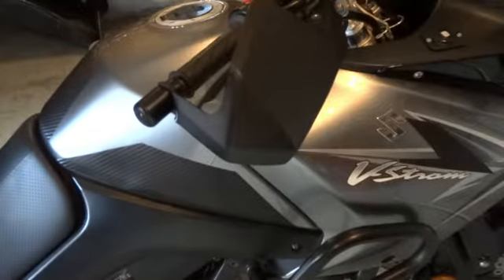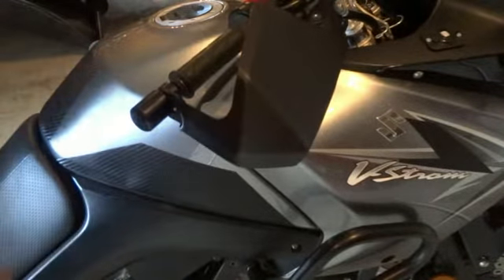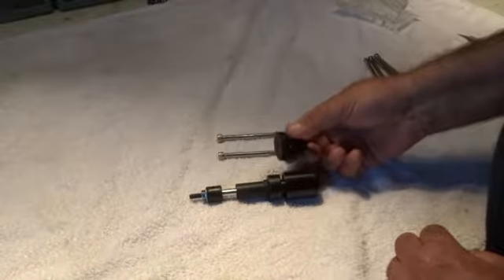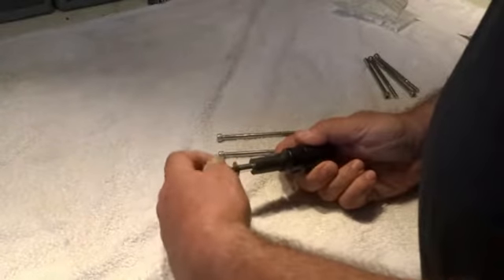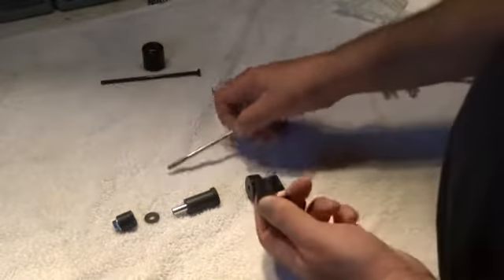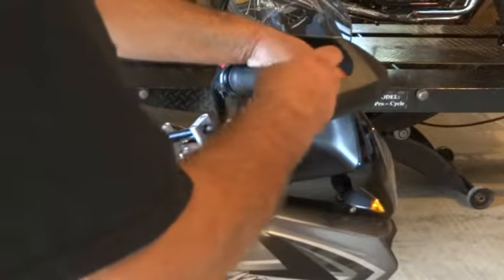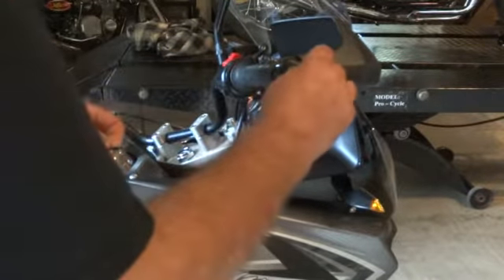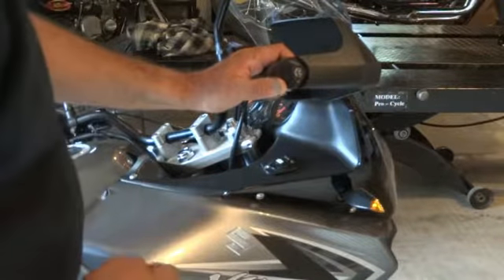Lidlox Grip Tip Bar End Helmet Lock Install on a Suzuki Vstrom